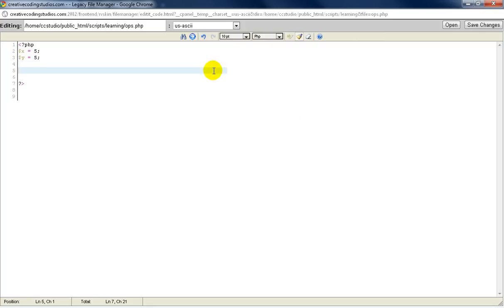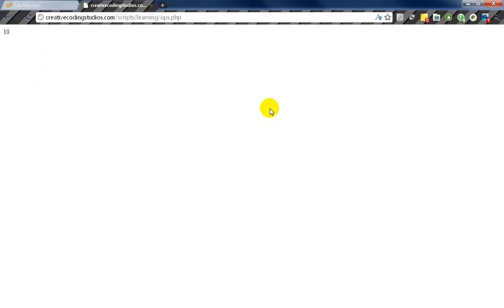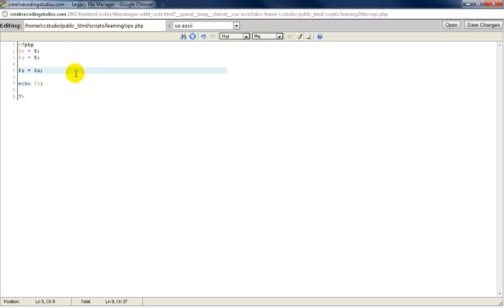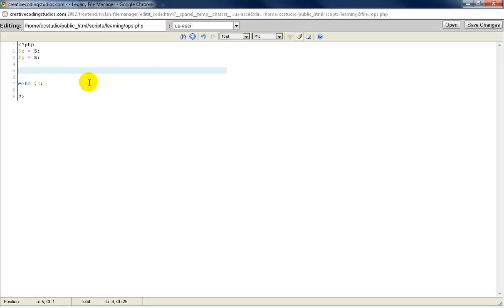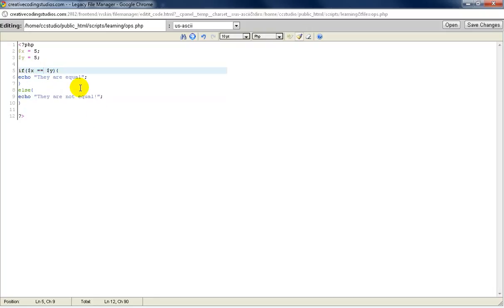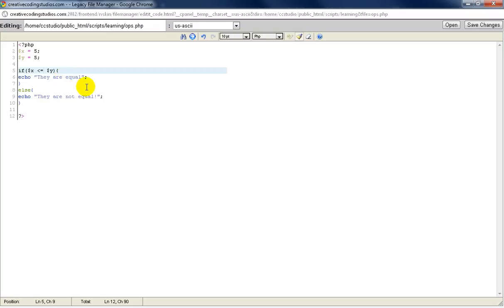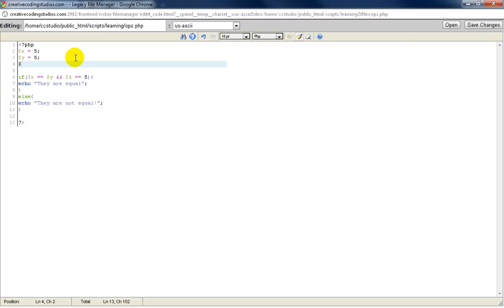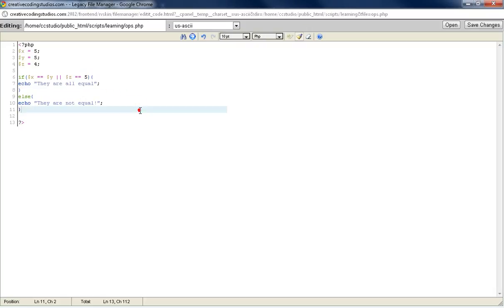Lesson 6 PHP Operators